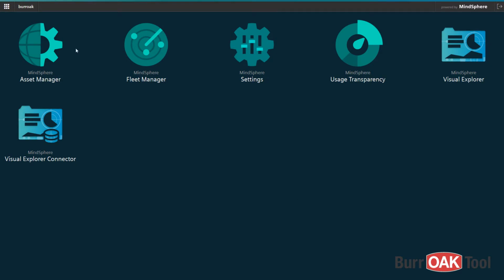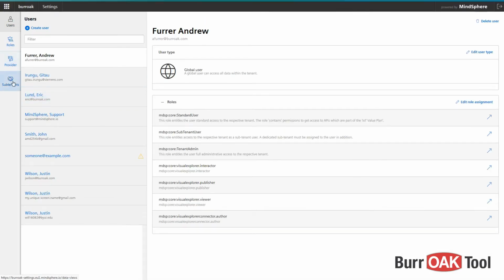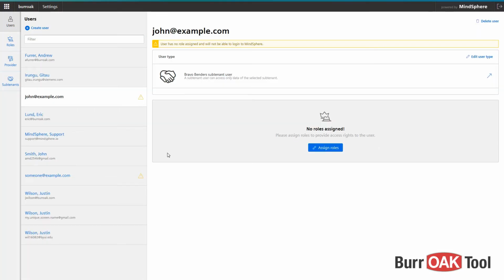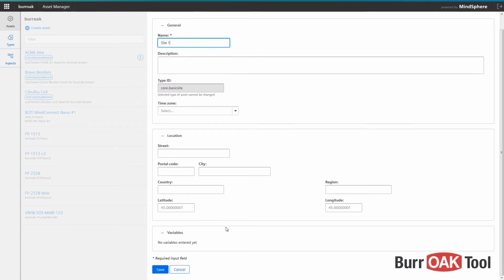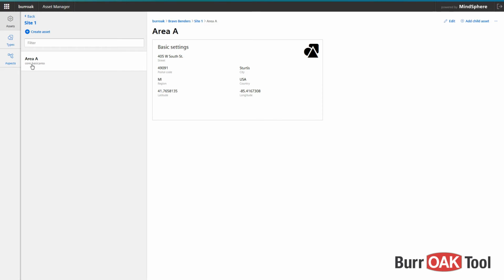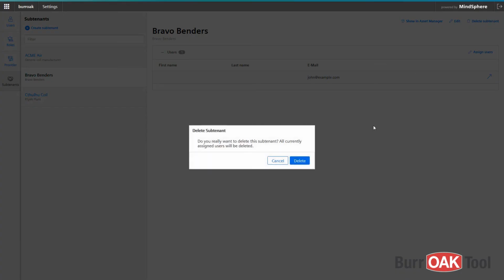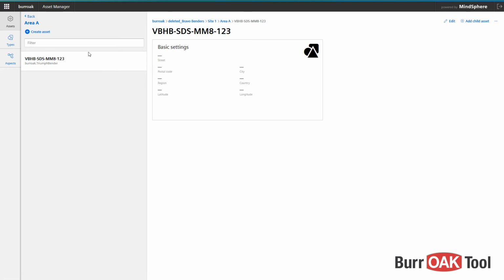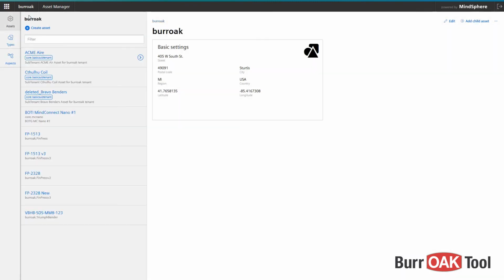7 - MindSphere Subtenants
This video explains and demonstrates subtenant usage in MindSphere version 3.